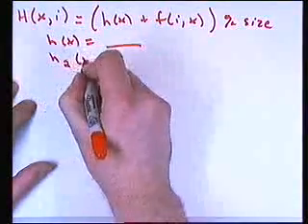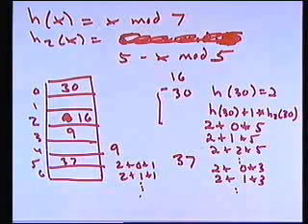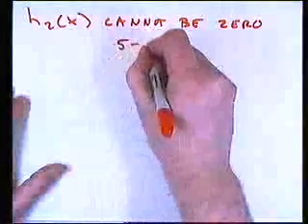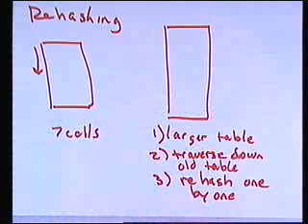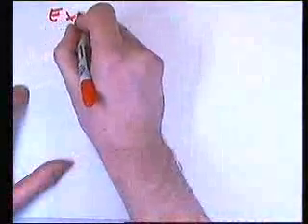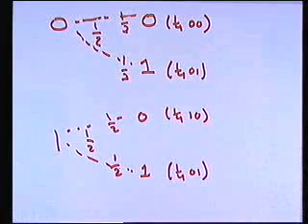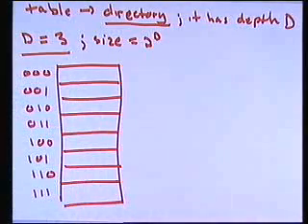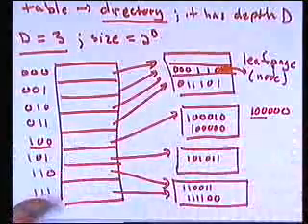UIUC CS225 Spring 2002: Lecture 27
Hashing III and Extendable Hashing
Jason Zych